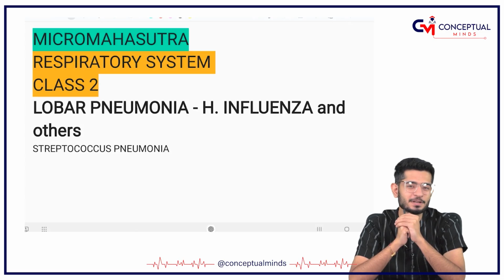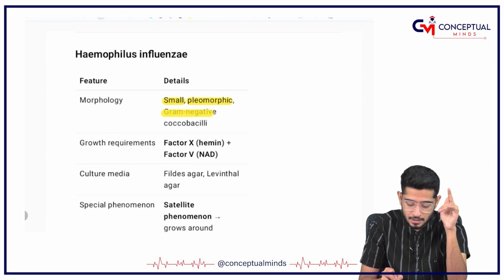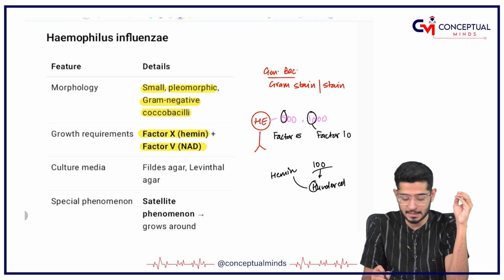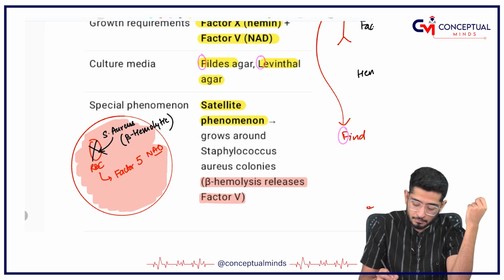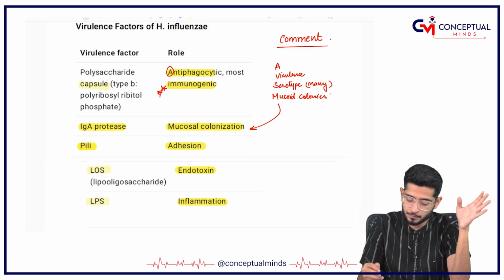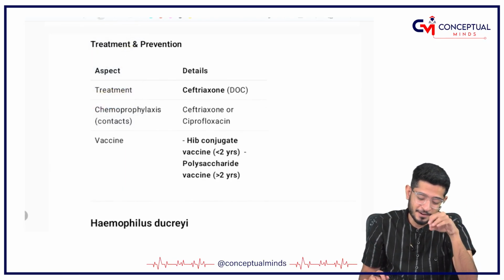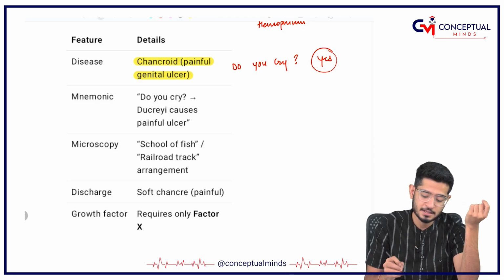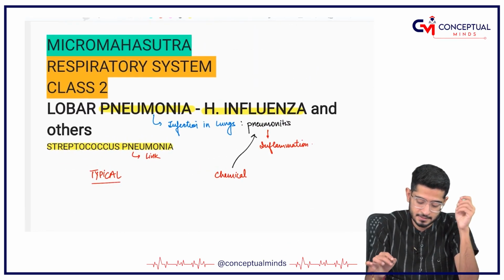61. Lobar Pneumonia: Strep pneumoniae & H. influenzae | Microbiology Master the Boards 🩺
Lobar Pneumonia: Strep pneumoniae & H. influenzae | Microbiology Master the Boards 🩺

Lobar Pneumonia remains a classic exam favorite, primarily driven by Streptococcus pneumoniae (the Pneumococcus). For MBBS, NEET PG, and FMGE aspirants, the "secret sauce" for mastering this bug is its Polysaccharide Capsule, which is the primary "stamp" of its virulence. We begin by "clinicking" through the clinical presentation: sudden onset high fever and the pathognomonic "stamp" of Rusty Sputum. You must master the "red flag" pathology stages—from Congestion and Red Hepatization (where the lung looks like liver) to Grey Hepatization and Resolution. 🔬⚖️

The "secret sauce" for Hemophilus influenzae involves its growth requirements. Unlike the Pneumococcus, H. influenzae "stamps" its presence on Chocolate Agar because it needs Factor V (NAD) and Factor X (Hematin). We "clinic" through its role in causing Bronchopneumonia, Epiglottitis (the "Thumb Sign"), and Meningitis. For the boards, the definitive "stamp" for identification is the Satellite Phenomenon, where H. influenzae grows around Staph aureus colonies that provide the necessary Factor V. 🛡️🧬✨

Finally, we address the "odd one out" in this group: Hemophilus ducreyi. Although it shares a genus name, it "stamps" its mark on the genital tract, not the lungs. We "clinic" through the "red flag" of Chancroid. You must master the "stamp" of the "Painful" ulcer (unlike the painless ulcer of Syphilis) with a ragged edge and yellow exudate. For the boards, the microscopic "Gold Standard" is the "School of Fish" or "Railroad Track" appearance of the Gram-negative coccobacilli. By integrating these respiratory and genital "stamps," this session provides a definitive summary for mastering these critical bacterial pathogens. 🏥🧬🩺